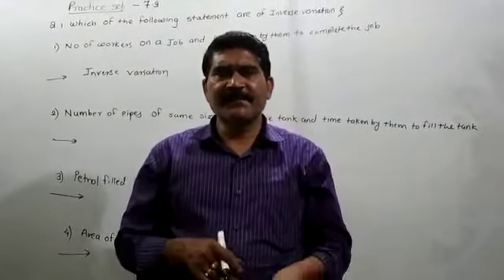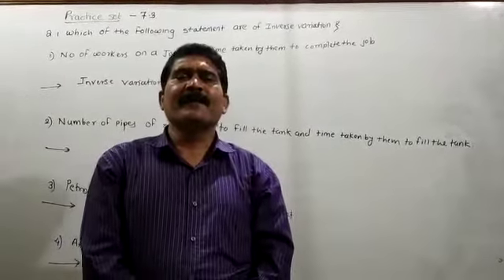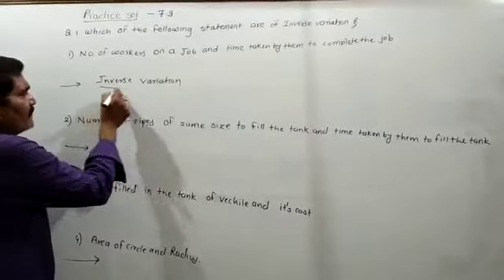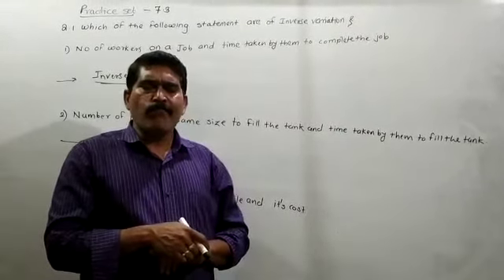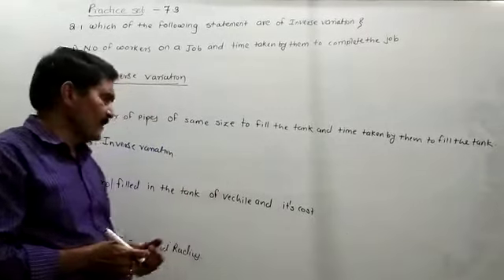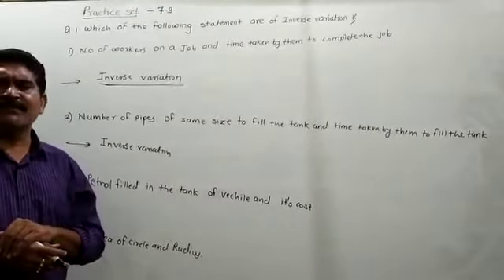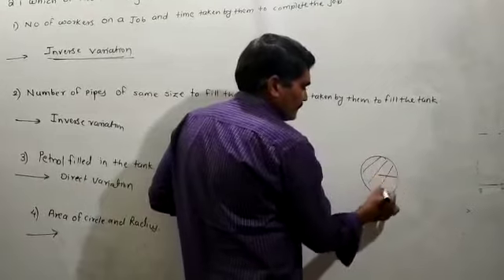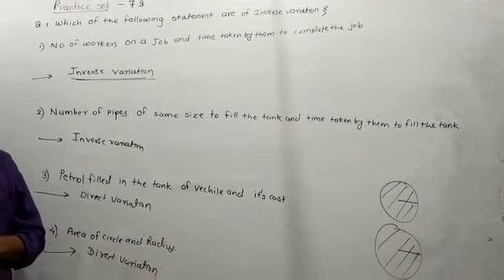16/9/20 maths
Sharad sir